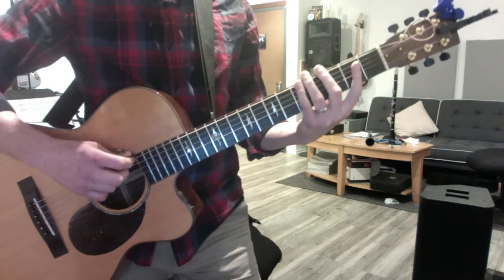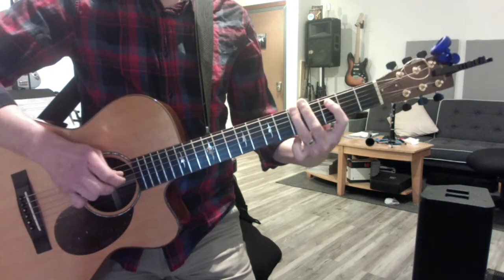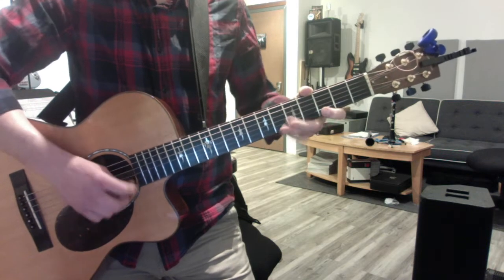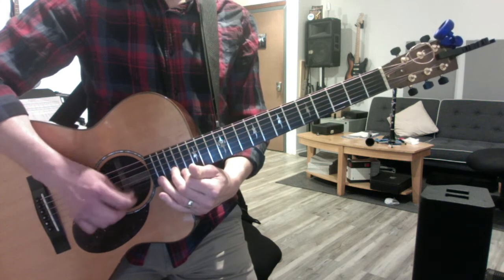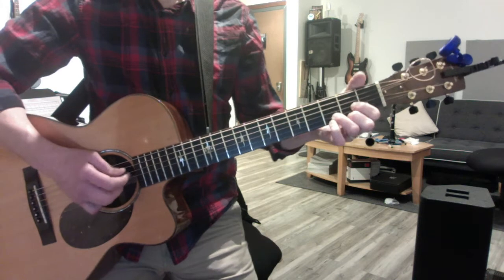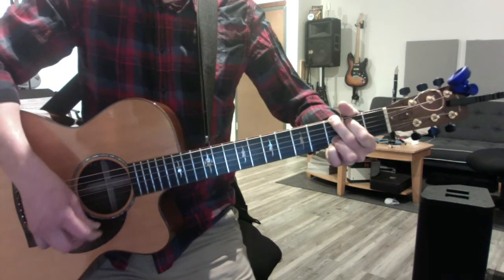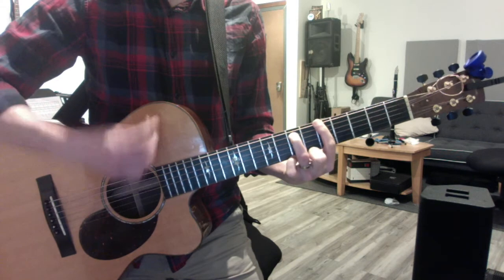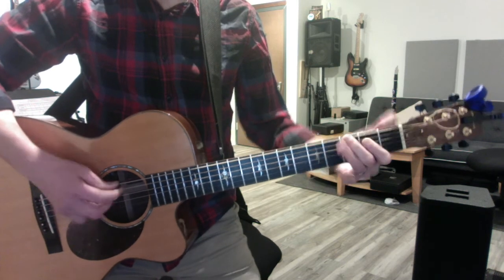RONGE! I will digitally smack you down if.....